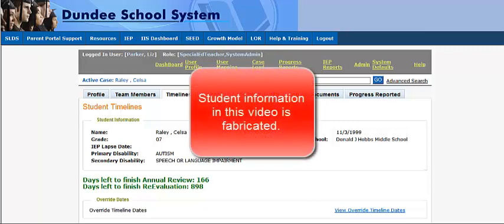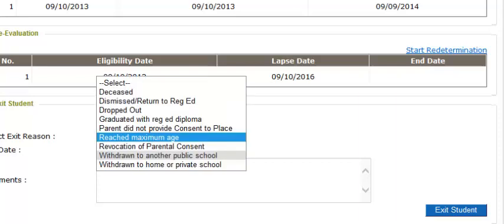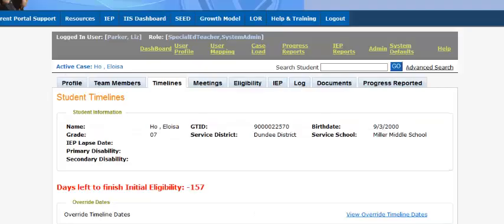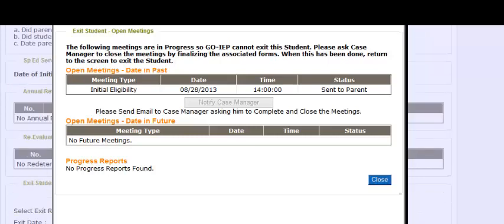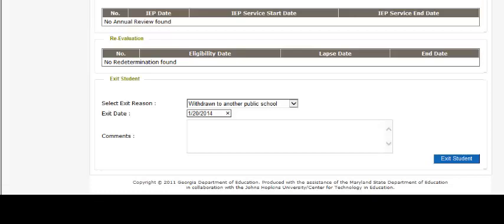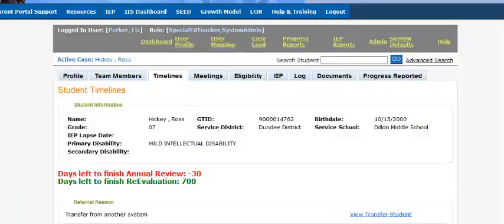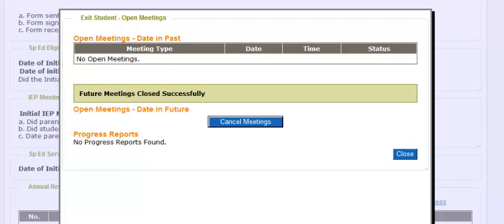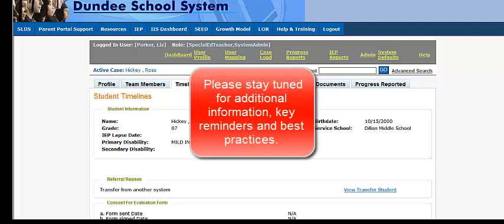GO IEP Exiting Students